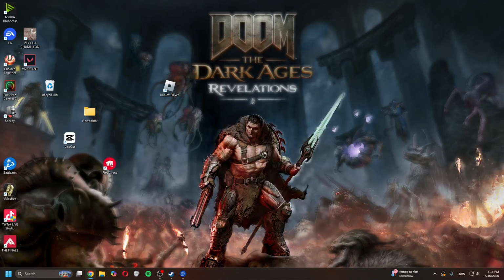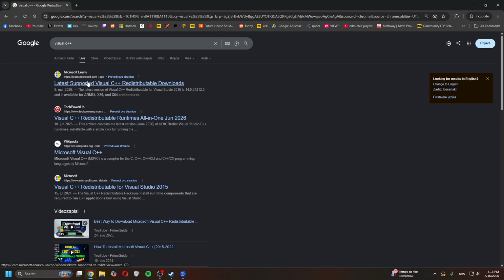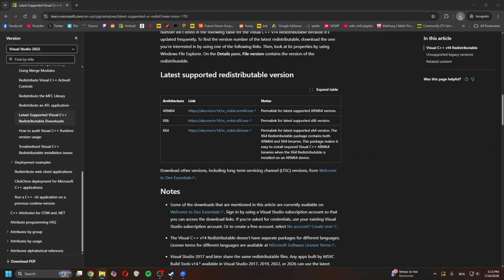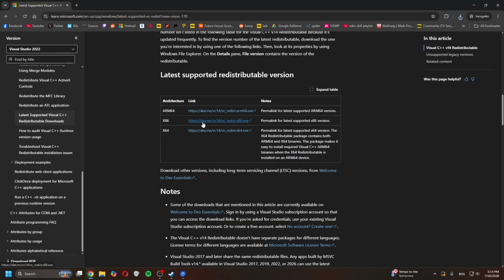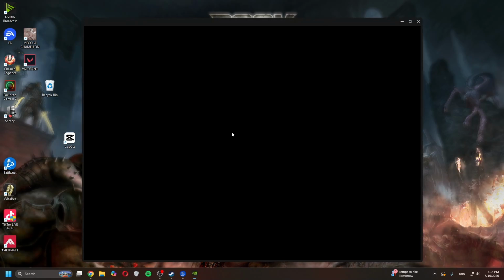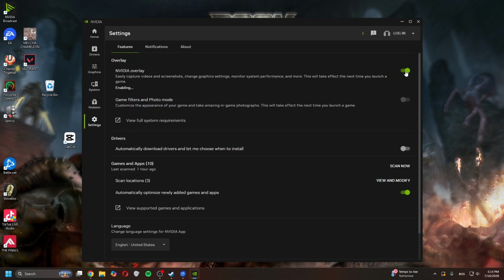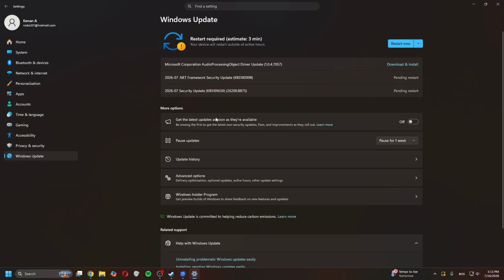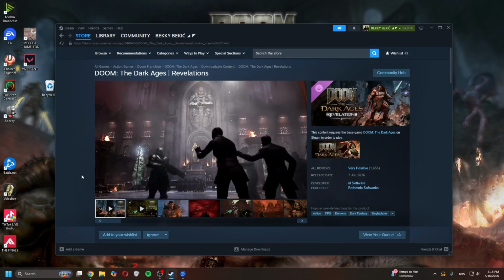How To Fix Doom The Dark Ages Revelations Microsoft Visual C++ Runtime Error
Here's How To Fix Doom The Dark Ages Revelations Microsoft Visual C++ Runtime Error. In this video I showed you how to fix Doom The Dark Ages Revelations Microsoft Visual C++ Runtime Error with easy steps.
I hope this video solves your Doom The Dark Ages Revelations Microsoft Visual C++ Runtime Error problem.